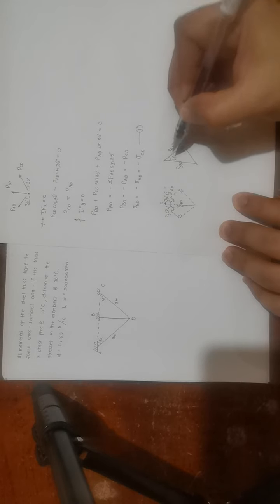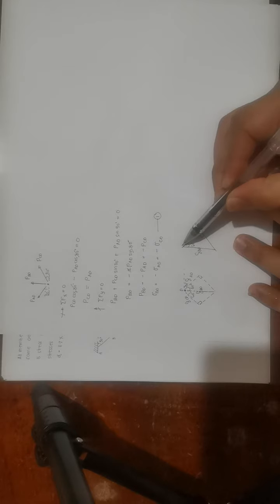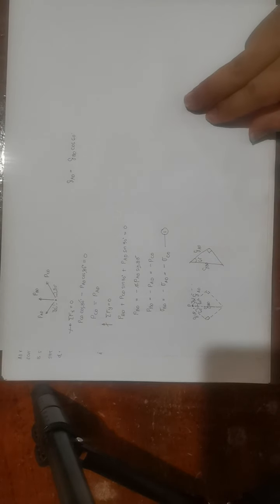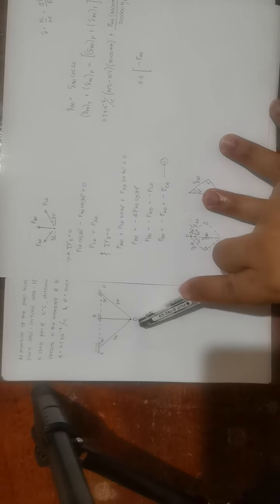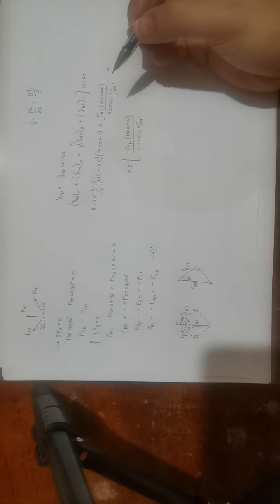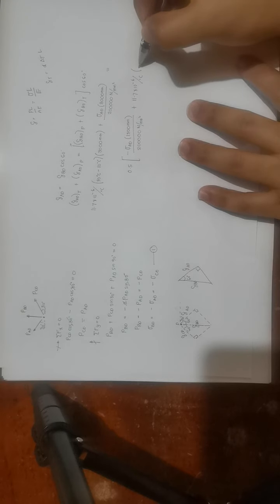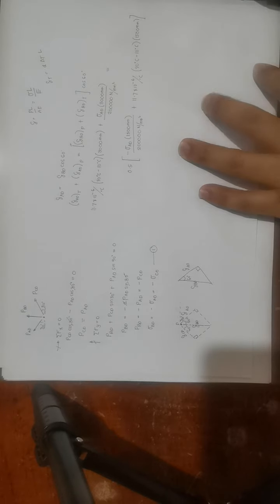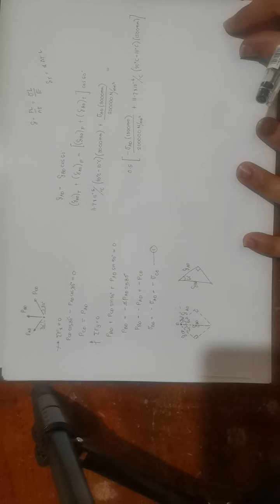THERMAL STRESS PROBLEM 1 (STREMA)